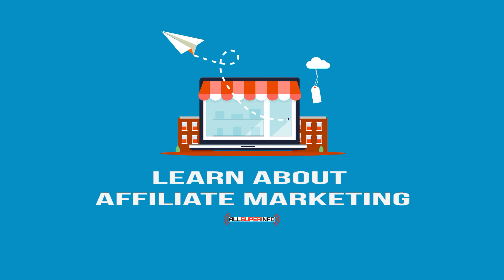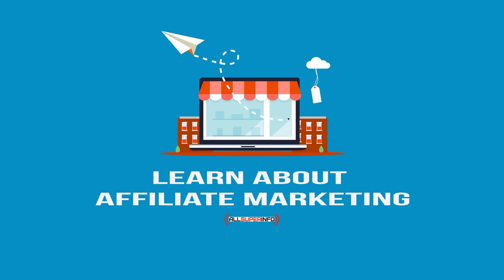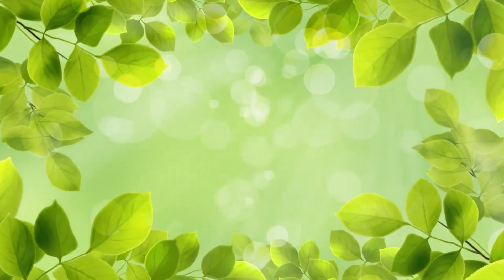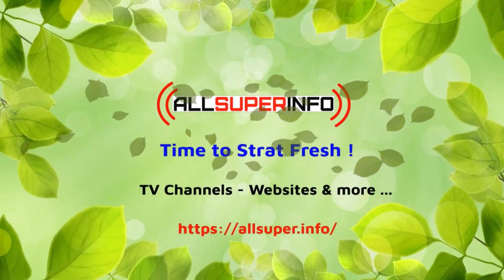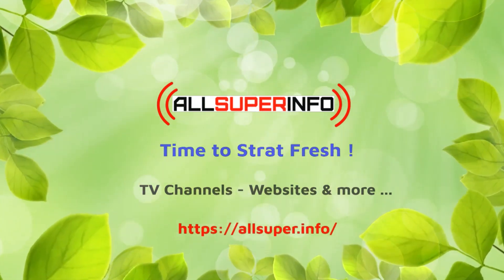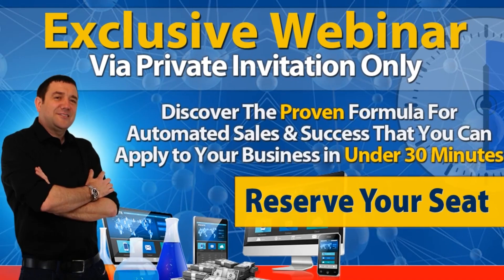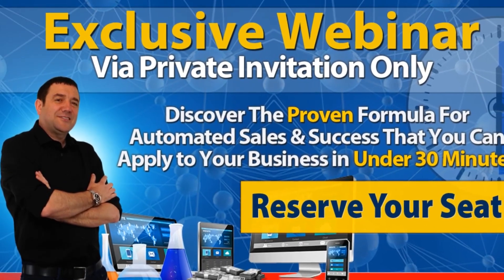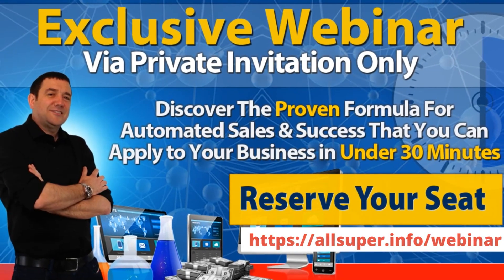23 Telling Good Traffic from Bad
Telling Good Traffic from Bad
Everyday that goes by you can bet that any serious website owner is wondering how to get more traffic to their site. This intense desire to generate more clicks makes virtually any online entrepreneur easy prey to many of the traffic schemes and scams that pervade the Internet.

Wild promises of high volume traffic and big bucks often separate even the most savvy business person from their money because they want to believe the promises made by these traffic hucksters. The problem is that high volume doesn’t necessarily translate into a high sales rate.

The visitors who come to your website as a result of  a desire to find out more on a specific, niche topic, not as a result of exit traffic or membership in a safe list where members simply pitch each other.  Good traffic comes from people clicking links on topics targeted to their interests and getting directed to a website containing information they want and expect as a result of clicking the link. The bottom line is that when you get right down to it the best and most dependable sources of targeted traffic come from links that people click.

Being able to determine which clicks actually result in sales is vital. To track conversions from click to sales, depending on the type of shopping cart software you are using, you can then create a custom order confirmation page - i.e. the page that is displayed once the transaction is complete. This is very easy to do if you're using a payment processing service such as PayPal.

It's well known that each search engine and each web site has a particular type of user (age, interests etc.), and they'll all have different triggers leading them to purchase. All of these things are important for you to know so that your advertising dollars will be spent in the most advantageous places.

Discover The Proven Formula For Automated Sales & Success That You Can Apply to Your Business in Under 30 Minutes